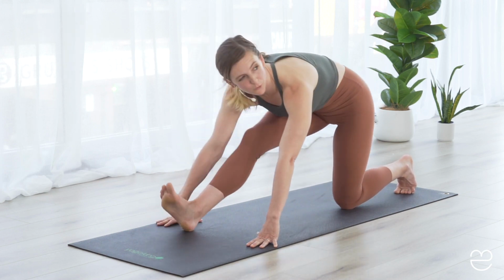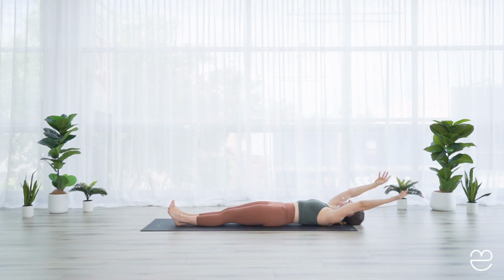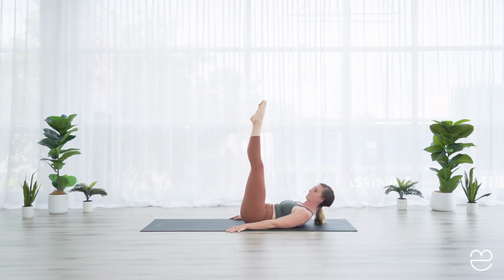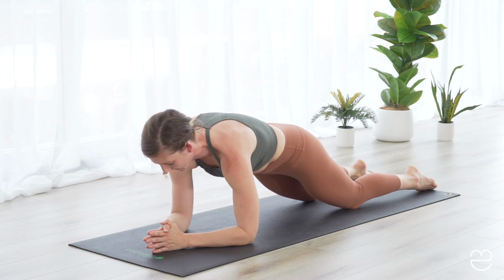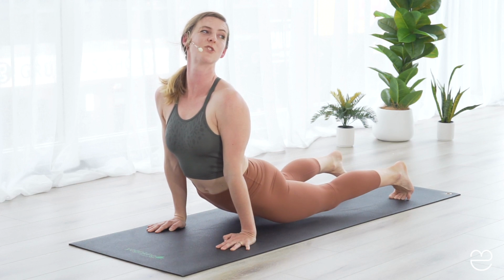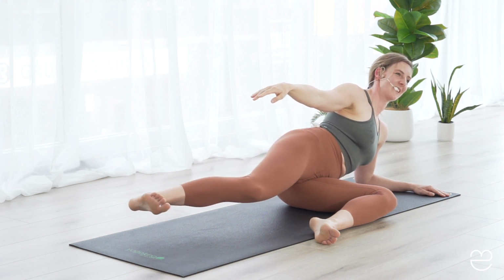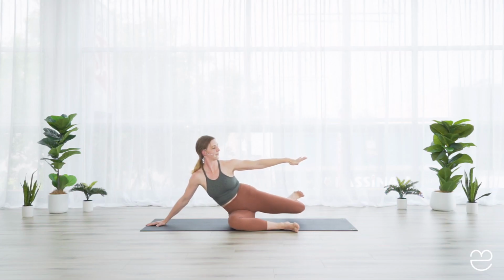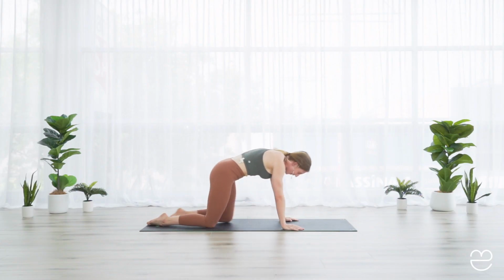30 MIN POWER PILATES WORKOUT | Advanced | Tough, Full Body, Strengthening | With Alicia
Enjoy a 30 minute Power Pilates workout, taught by Aleenta's Pilates Trainer Alicia! An amazing full-body workout that is TOUGH. This Pilates class is designed for the advanced Pilates lover who is looking for a tough yet rewarding workout.

Aleenta Health Club
Fuelled By Fun, Fit For Everyone!